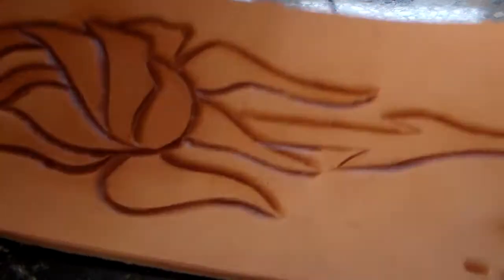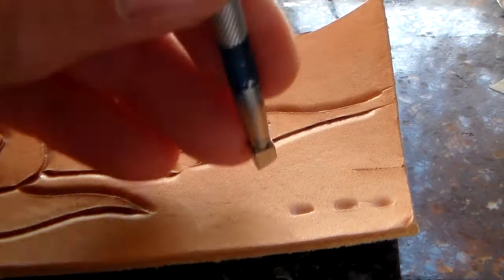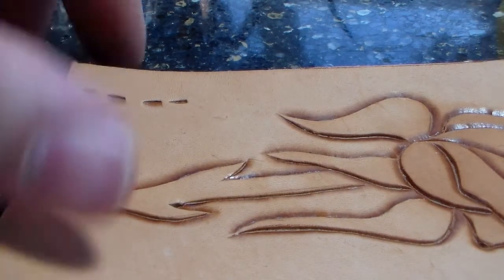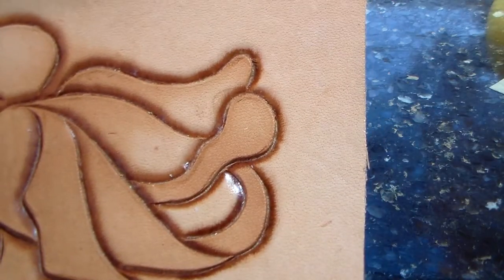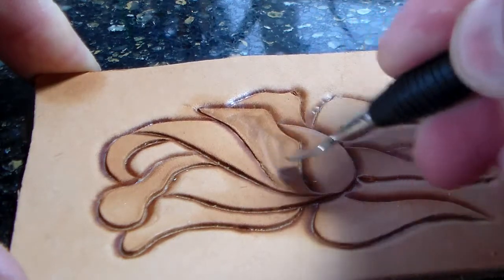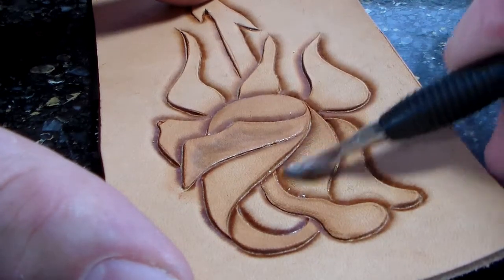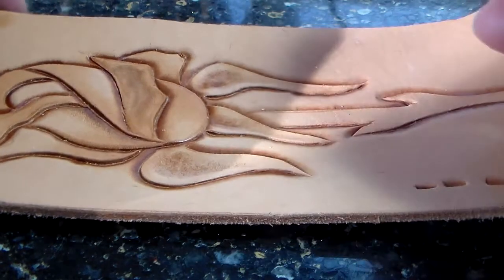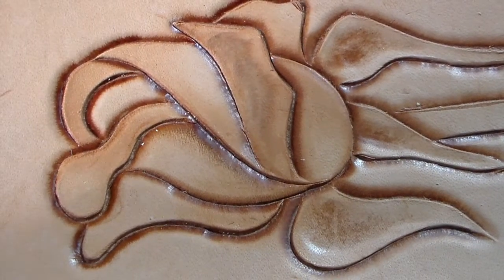Rose 02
Beginner workshop taking the rose a bit further by refining the beveling with a modelling tool.